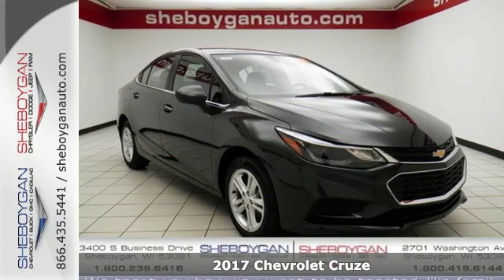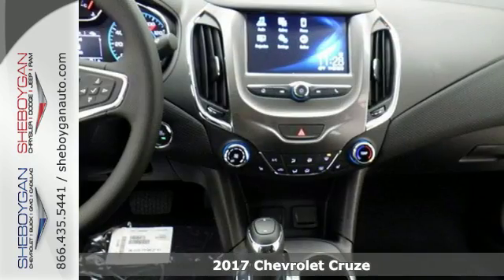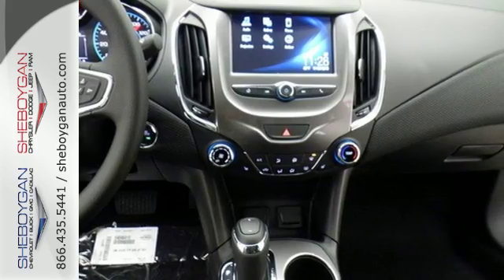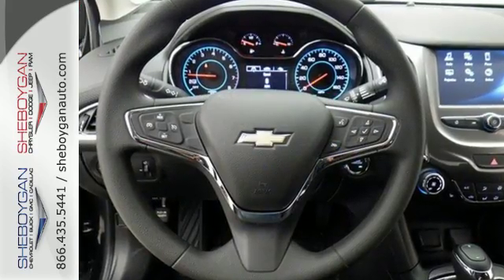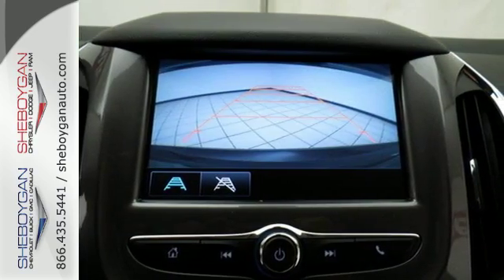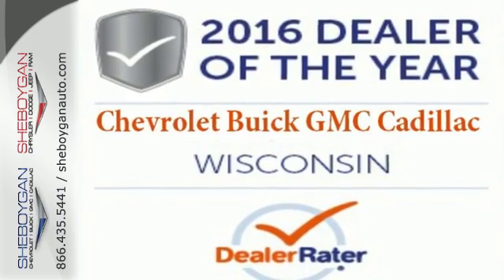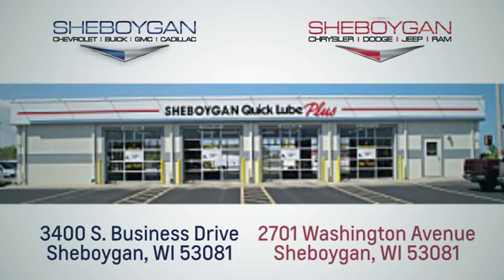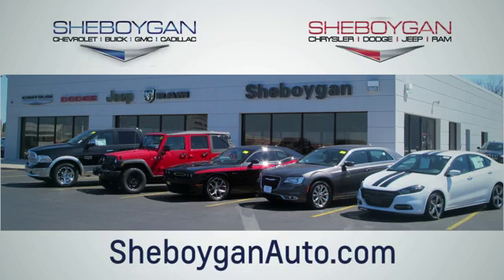New 2017 Chevrolet Cruze Appleton WI Sheboygan, WI Z4865 - SOLD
Year: 2017
Make: Chevrolet
Model: Cruze
Trim: LT Auto
Engine: 1.4L 4 cyls
Transmission: Automatic 6-Speed
Color: Tungsten Metallic
Stock #: Z4865
VIN: 1G1BE5SM5H7181020

Address:
3400 S. Business Drive